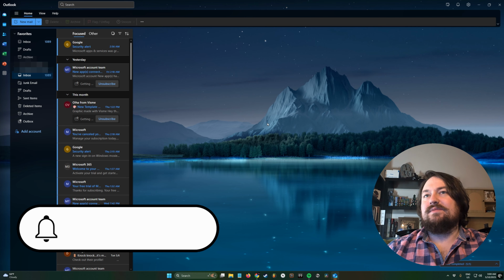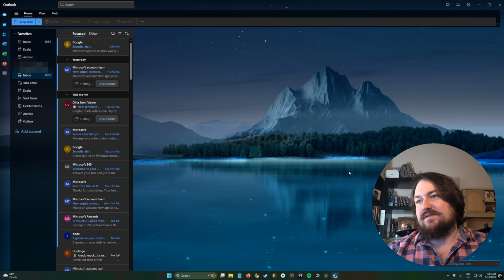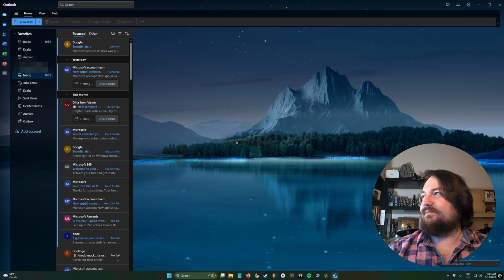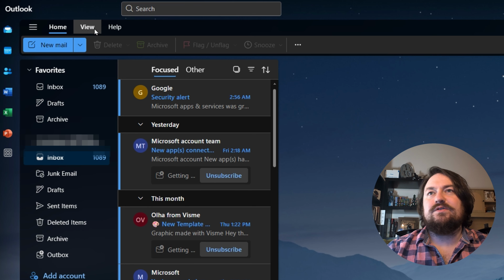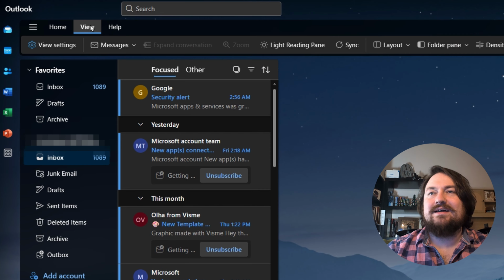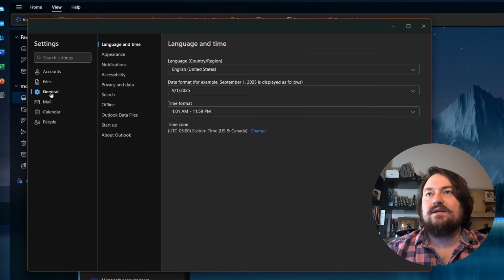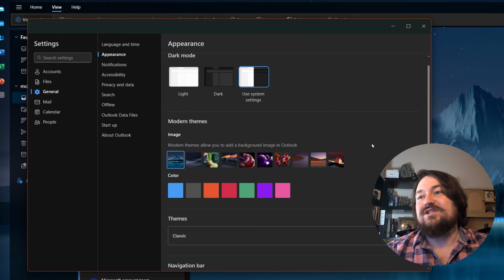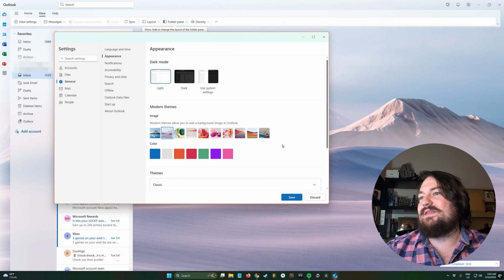How To Change Outlook View Back To Normal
Here's how to change the look and theme of Outlook back to normal or the factory default on a Windows PC or laptop.